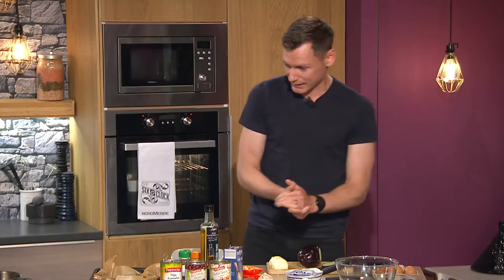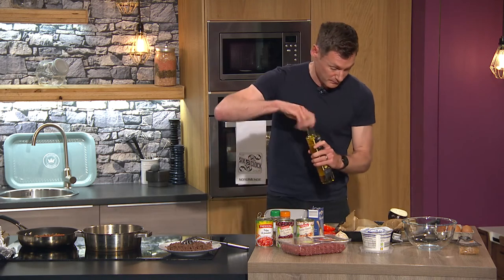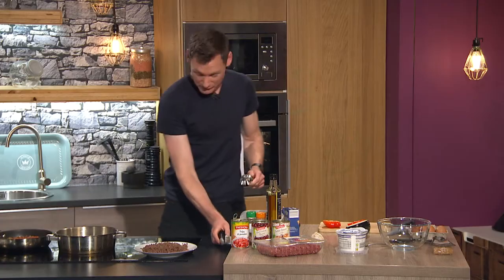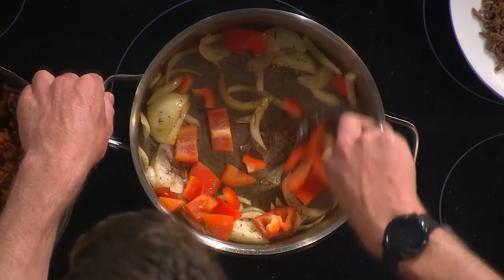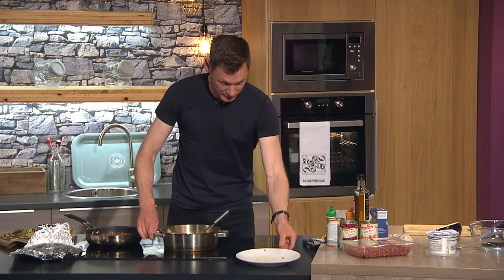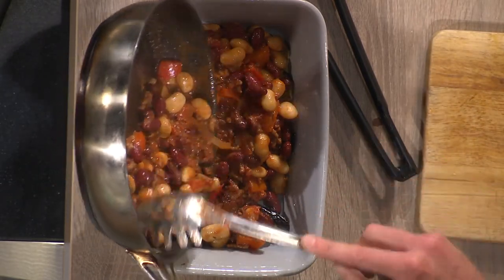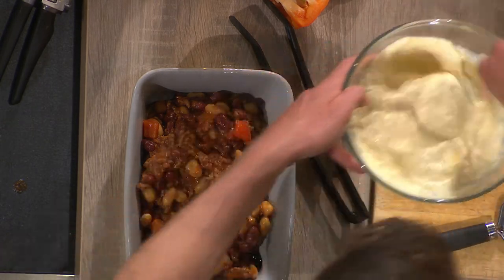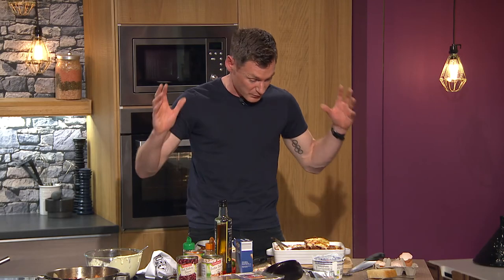Beef Moussaka | David Gillick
David Gillick was in the Six kitchen this evening with a quick and easy to make dinner, Beef Moussaka